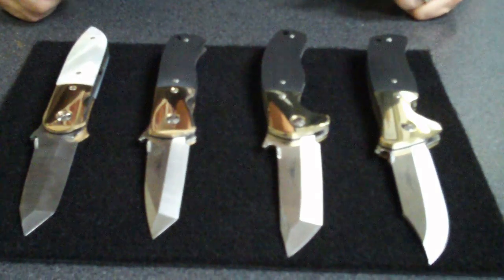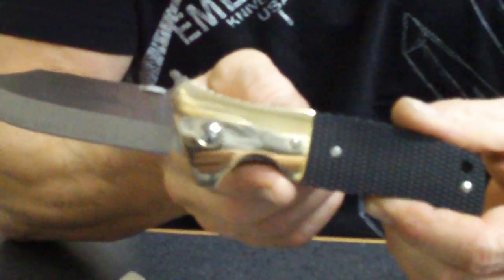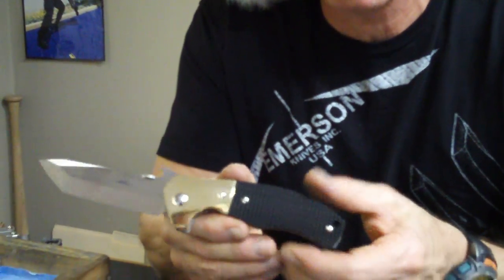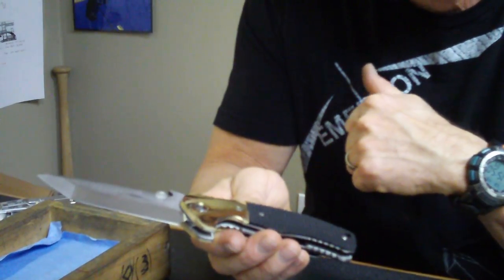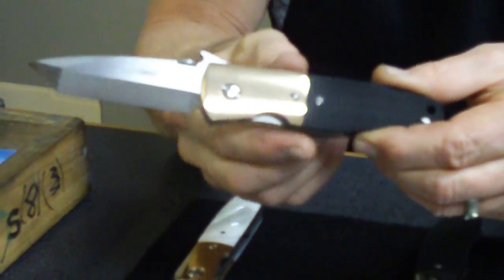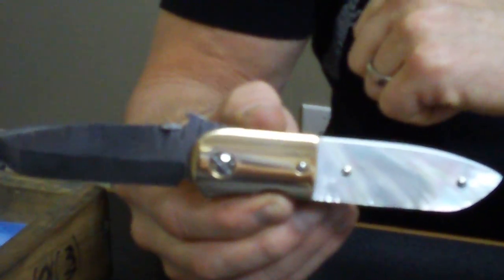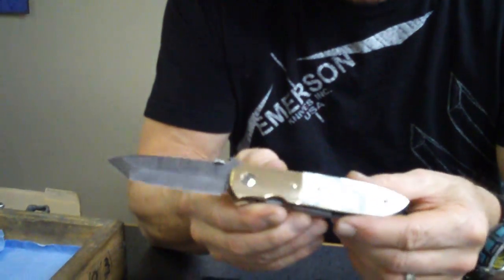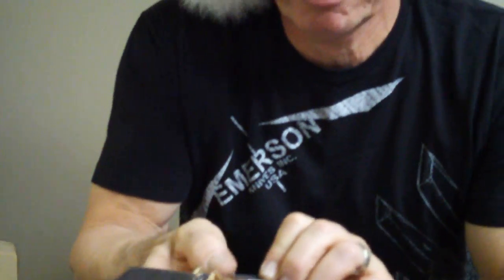Emerson Christmas Auction 2011 Preview Part 3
Emerson Knives Christmas Auction 2011 Preview Part 3